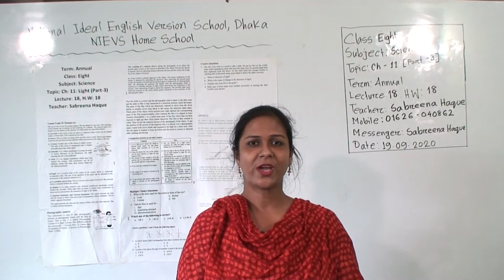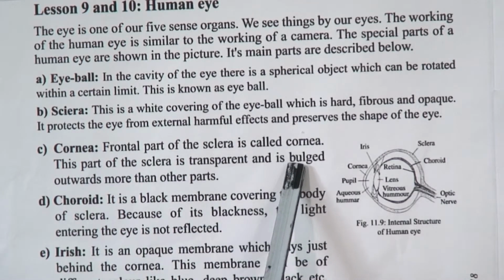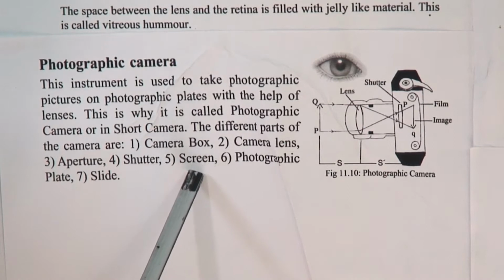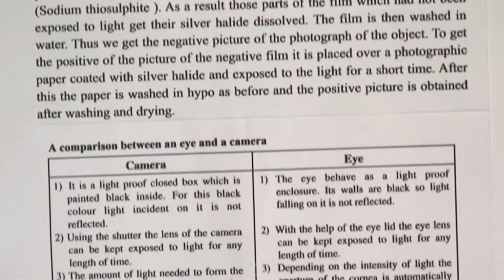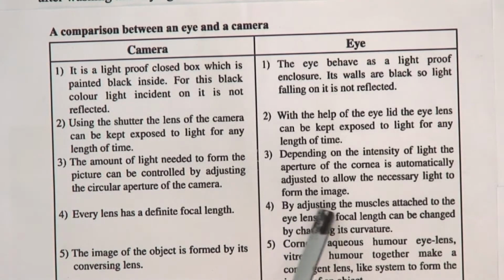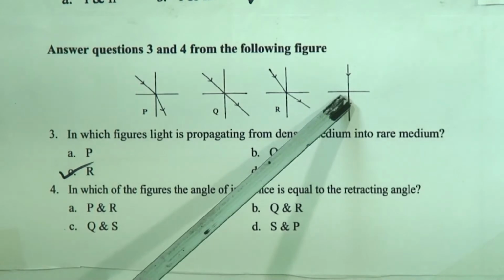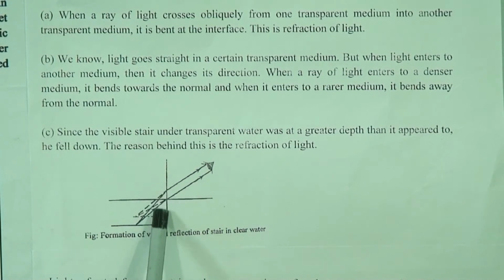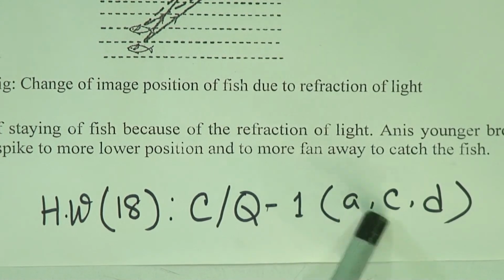Class: Eight, Subject: Science (Lecture No-18, H.W:18)Topic: Chapter: 11 (Part-03)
Annual
Class: Eight
Subject: Science (Lecture No-18, H.W:18)
Topic: Chapter (Part-03)